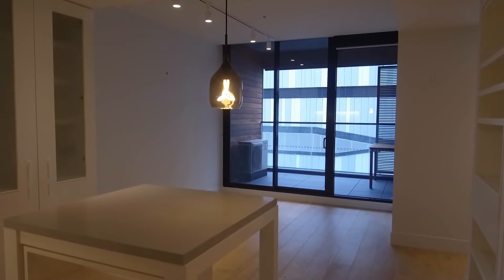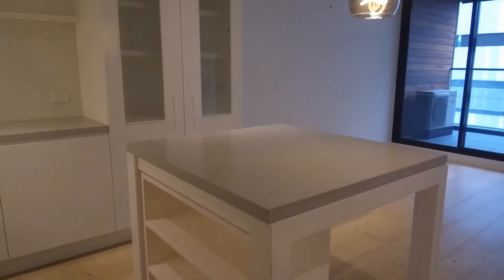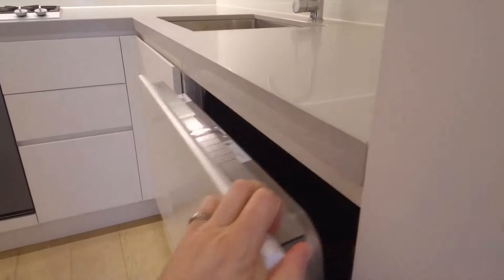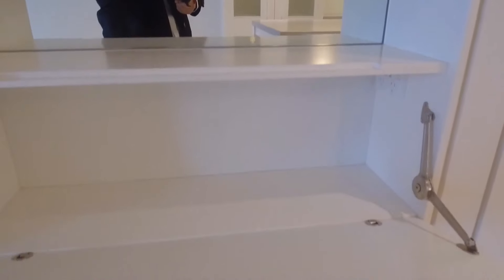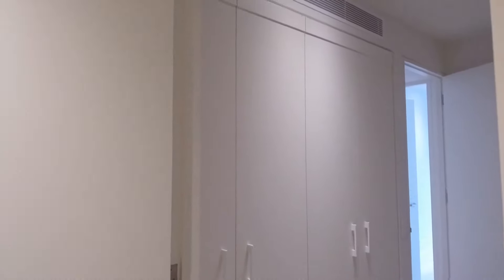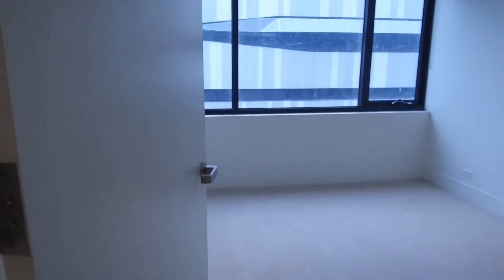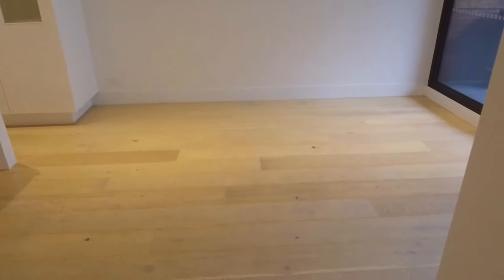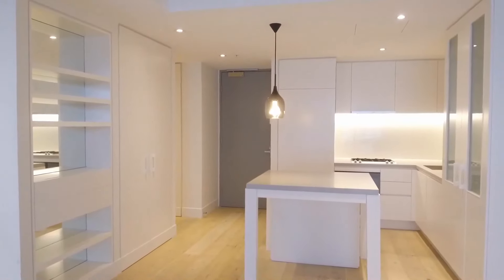Richmond Properties 2BR/1BA by Richmond Property Management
One of our RichmondProperties features two bedrooms and one bathroom. This property boasts timber floorboards throughout the open plan living, dining, and kitchen area. The well-appointed kitchen features a set of necessary appliances, an island benchtop, and plenty of built-in storage. The spacious balcony has a nice view of the city. The bedrooms are carpeted, have built-in wardrobes, and have plenty of natural light. The master bedroom has its own access to the bathroom and has a private balcony. Another feature is the separate Euro laundry area. Schedule a property inspection with us now!

12 Yarra St, South Yarra VIC 3141, Australia

for more information on Melbourne Real Estate and if you need Richmond property management. to see our available listings!

Think one of our wonderful properties in Richmond is right for you? and call our professional Richmond property managers today! Know someone who might be interested in our Richmond properties instead?

Experience the best property management in Richmond with us at Melbourne Real Estate! or get to know more about property management in Richmond